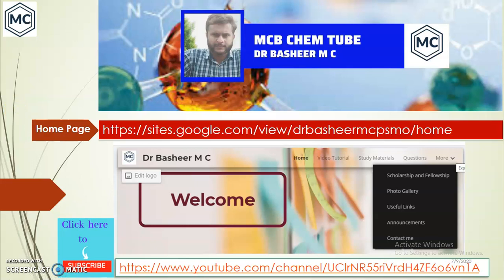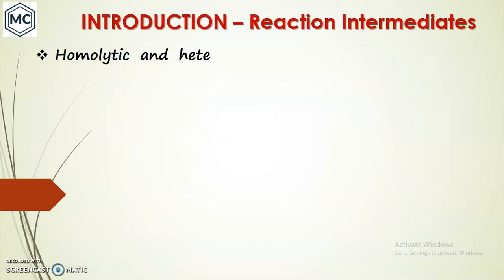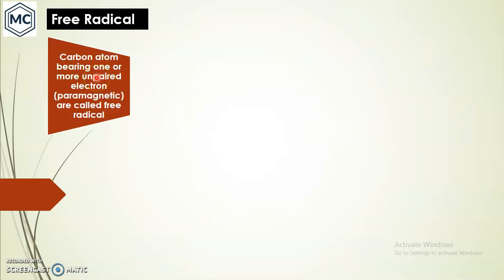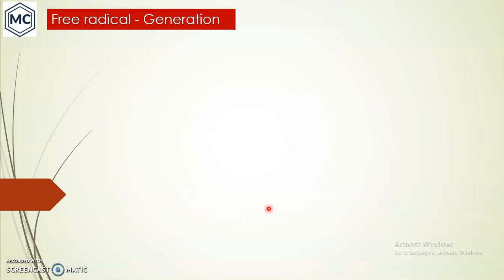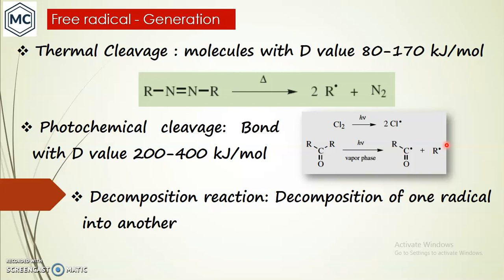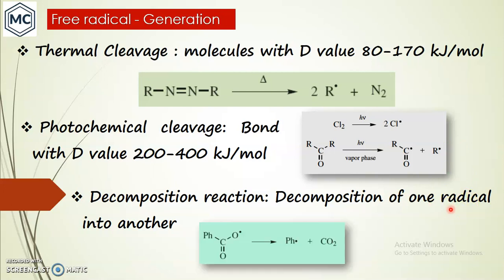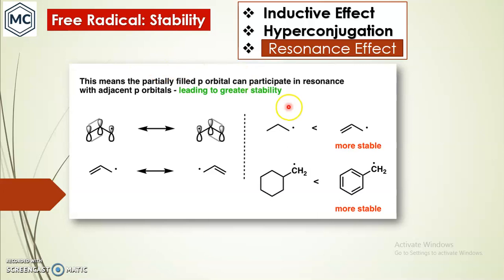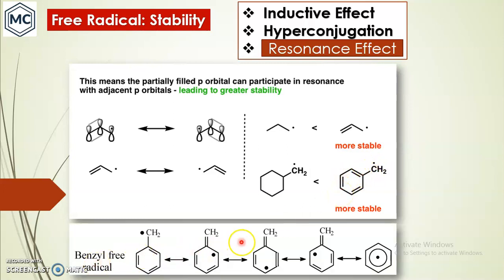Organic Chemistry Some Basic LS 04: Reaction Intermediates, Free radical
Discuss the generation, structure, stability and reactions of free radical